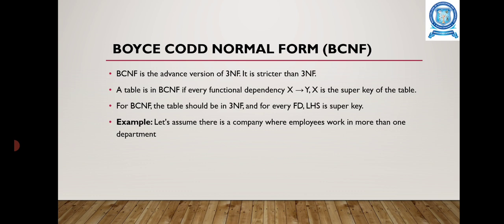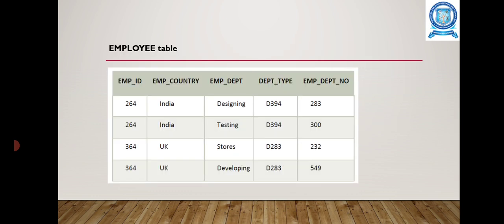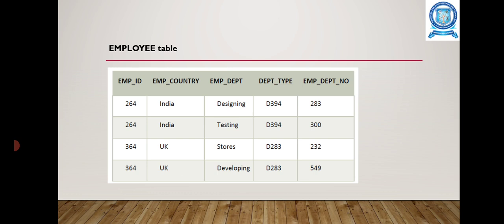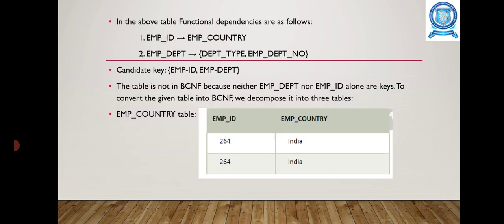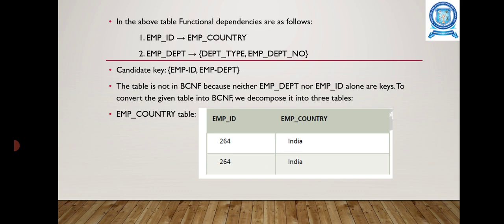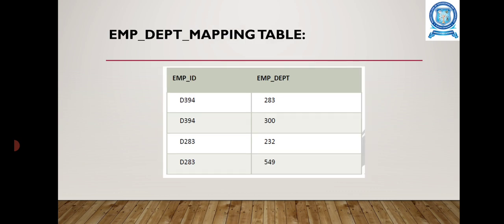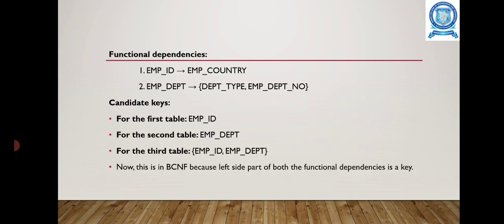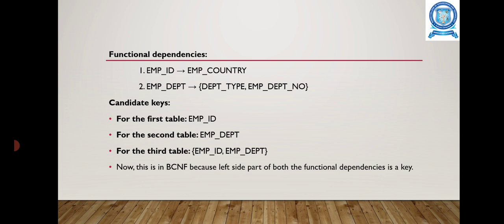BOYCE CODD NORMAL FORM